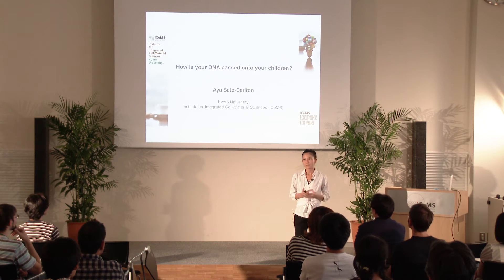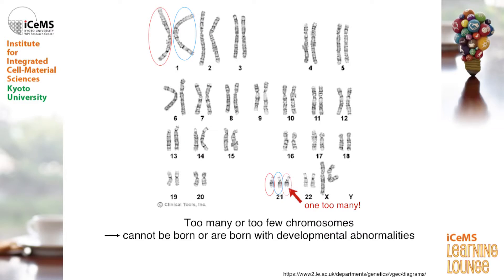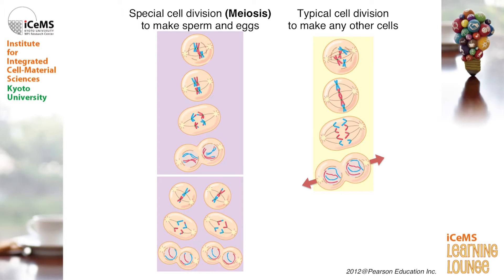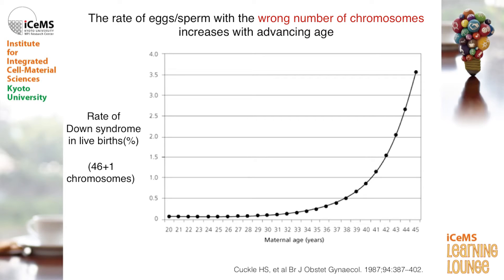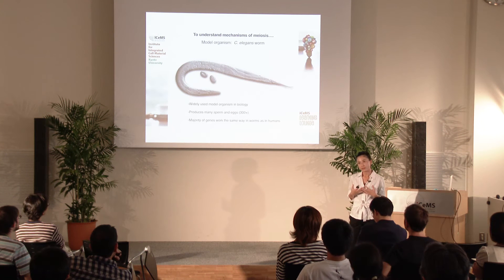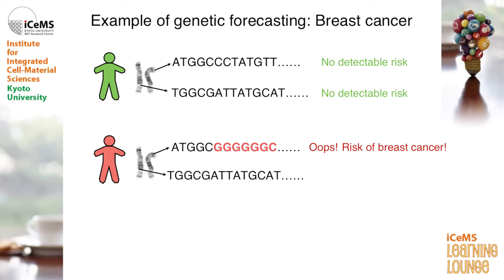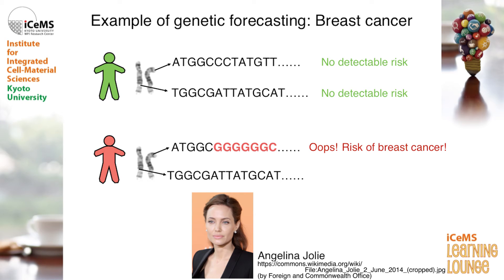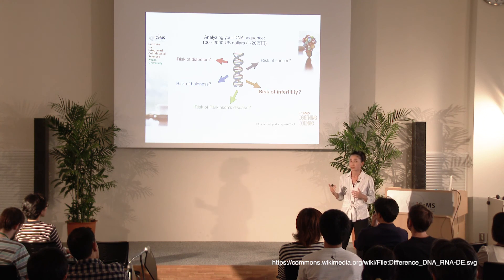Kyoto University iCeMS Learning Lounge #3 "How Is Your DNA Passed Onto Your Children?" Dr. Aya Sato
Dr. Aya Sato
Research Associate, iCeMS Peter Carlton Lab, Kyoto University

"How Is Your DNA Passed Onto Your Children?"
When we generate sperm or eggs, we package only half of our DNA strands into each sperm or egg cell. How are DNA molecules controlled in such a precise manner? I will show how DNA molecules are handled during this cell division, passing your genetic information onto your children.

佐藤 綾
京都大学 物質－細胞統合システム拠点（Peter Carltonグループ）

「DNAはどうやってこどもたちに受けつがれるの？」
体内で精子や卵子が作られるとき、わたしたちのDNAの半分だけが精細胞や卵細胞に組み込まれます。DNA分子はどうやって、こんなにも精密にコントロールされるのでしょう。細胞分裂の中で、DNAがどのように操作されることで、あなたの遺伝情報がこどもたちに渡されていくのかについてお話します。

その他の動画はこちらをご覧ください。